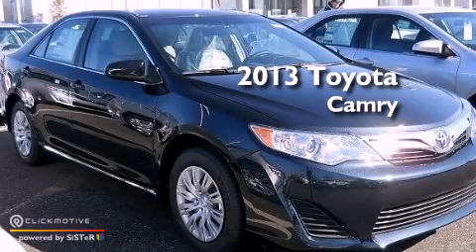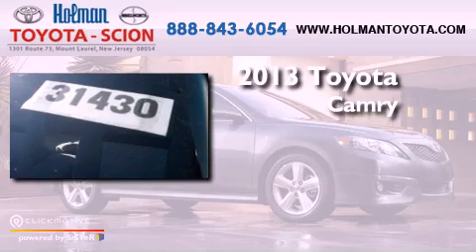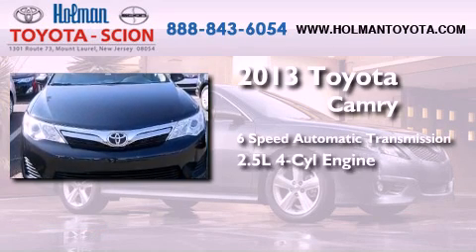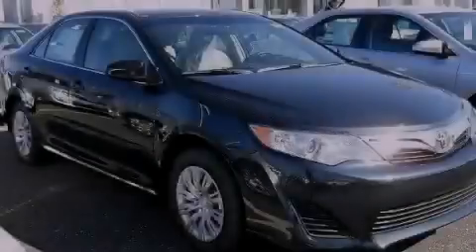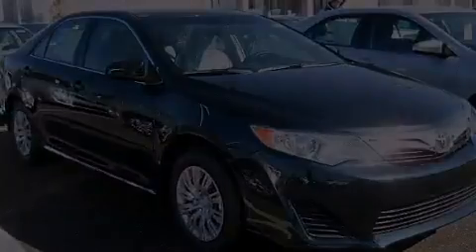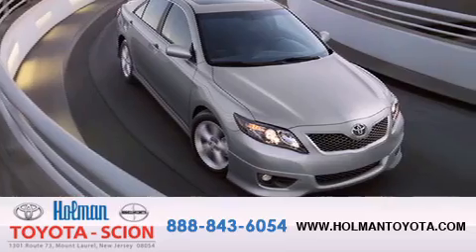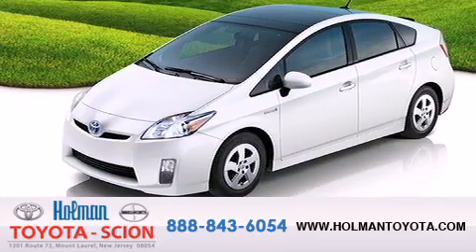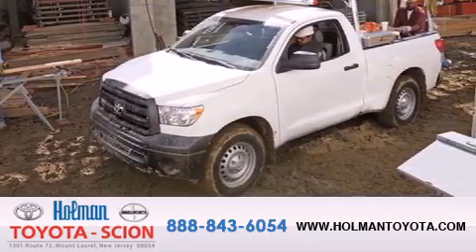2013 Toyota Camry Mount Laurel NJ 08054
Year : 2013
 Make : Toyota
 Model : Camry
 Engine : Gas I4 2.5L/152
 Trans . : Automatic
 Exterior : Cosmic Gray Mica
 Miles : 8
 Interior : FD10/ASH
 Stock : 31430